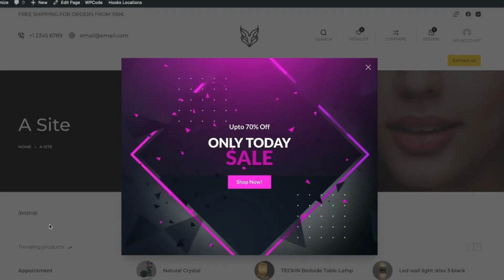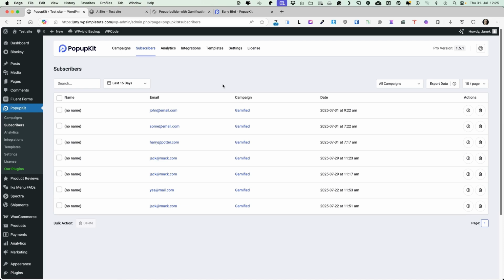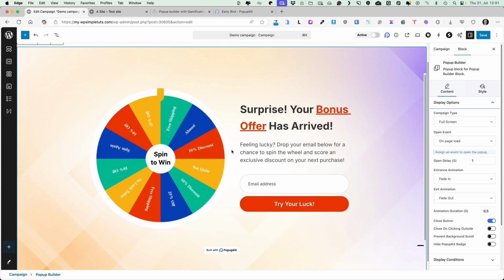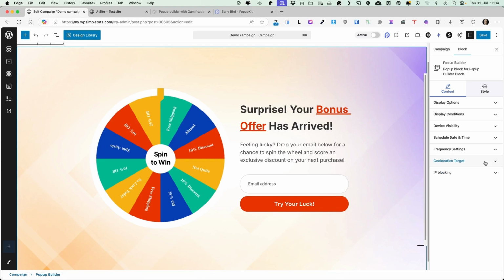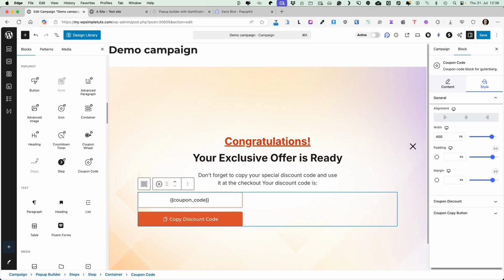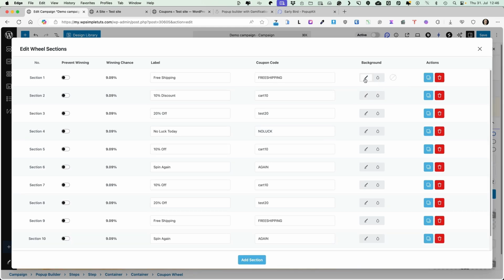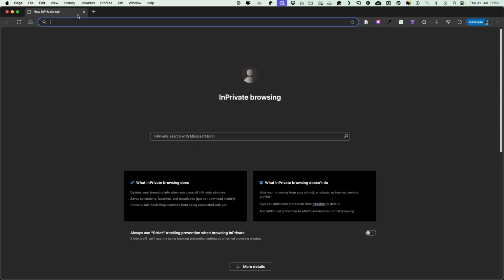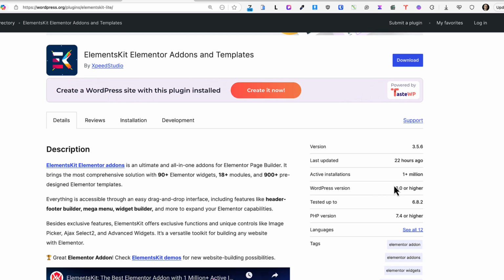Gamification Works: Here's How I 3x'd My Subscribers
In this video, I’m showing you how I tripled my email list using a gamified pop-up built with the PopupKit WordPress plugin.